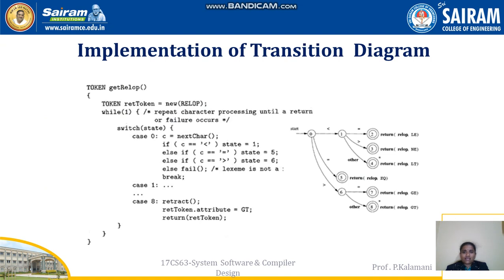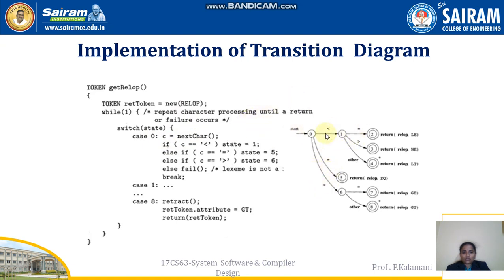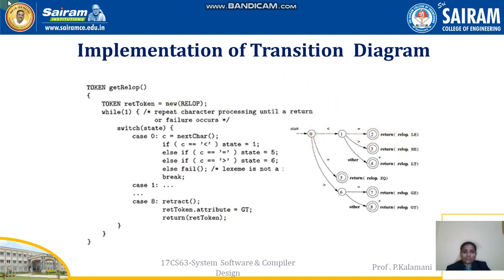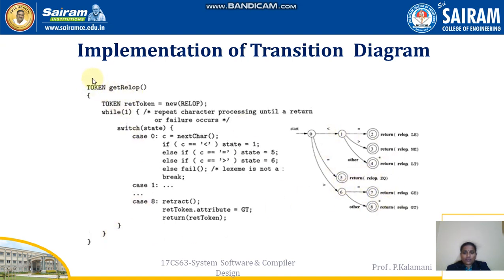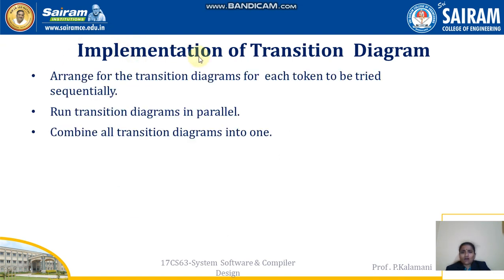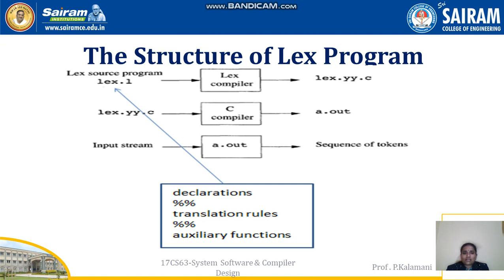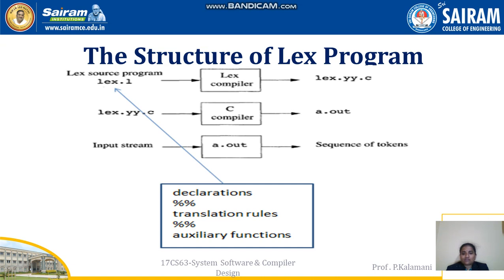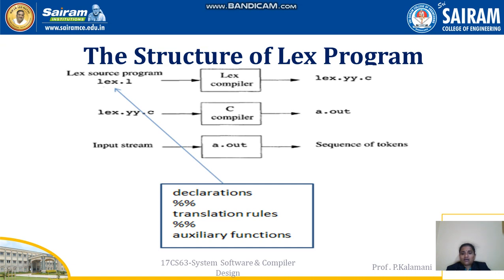Lecturevideo_ 17CS63_ Module 3_ Lexical Analyser Generator1_ Kalamani